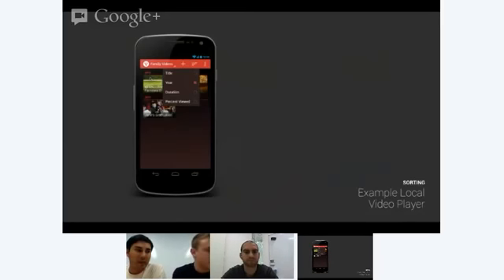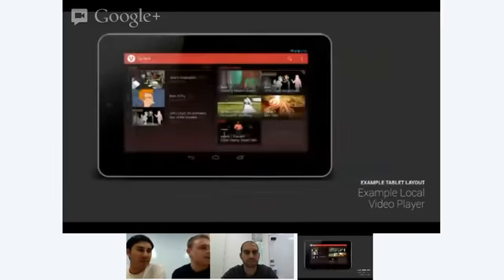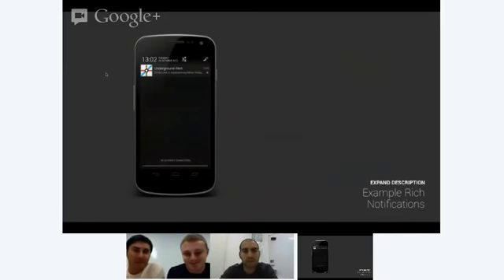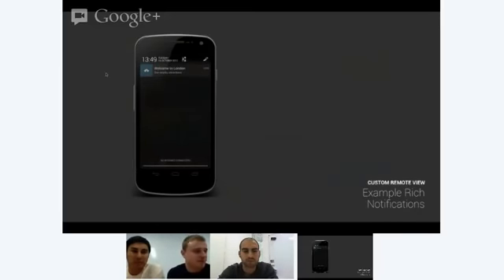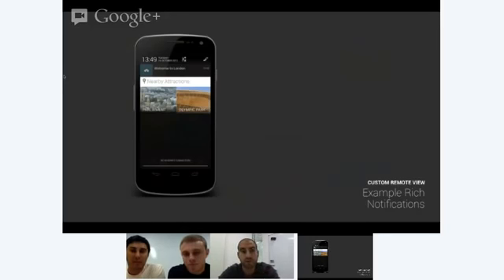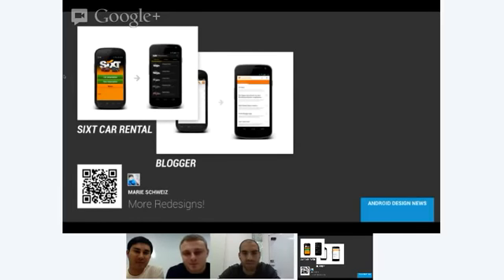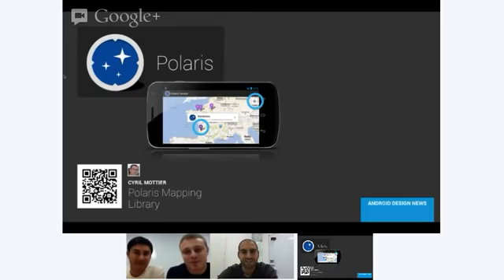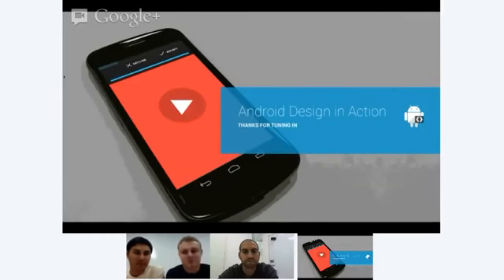Android Design in Action Local Video and Rich Notifications